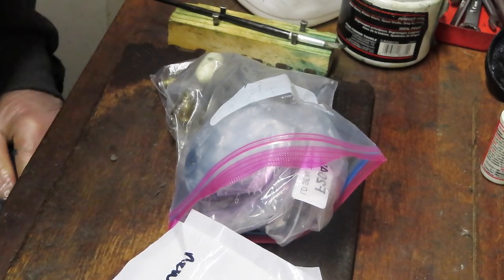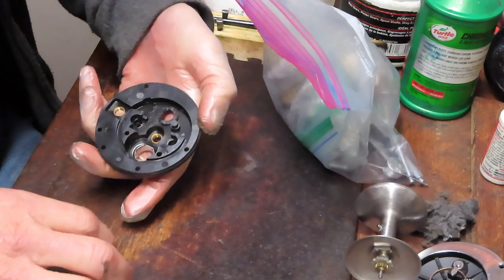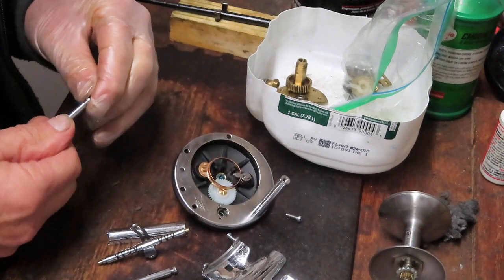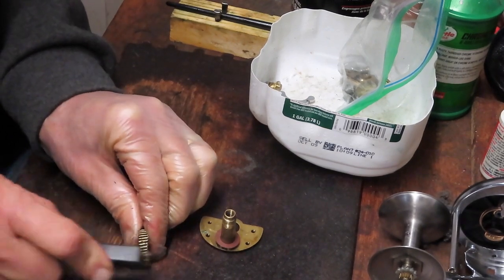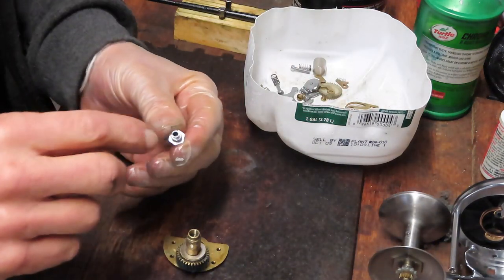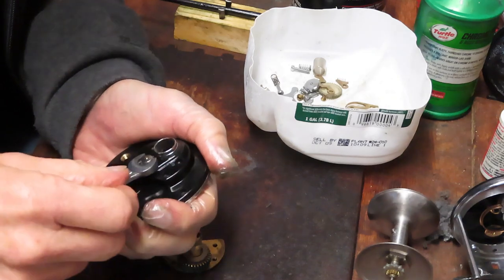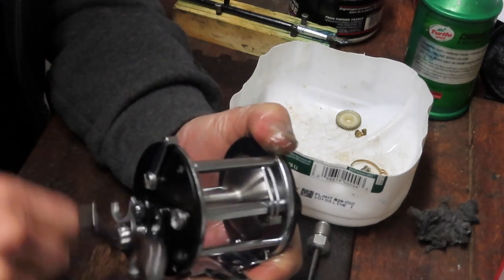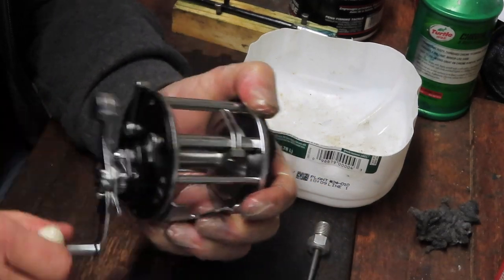Penn Peer 209 fishing reel in a bag how to service and assembly this parts reel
This video shows how to service and reassemble a reel in the bag project.
This one features the Penn Peer 209 and shows a step by step process for sorting the parts and doing the reassembly.